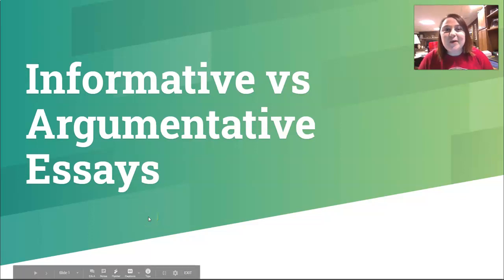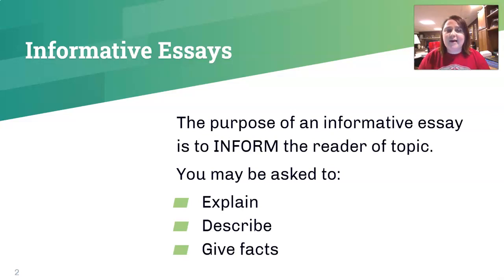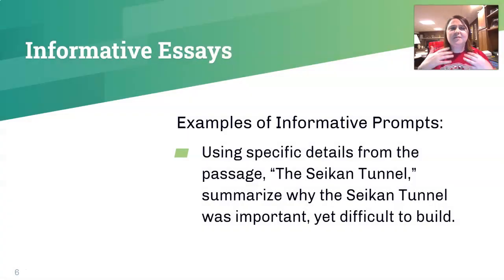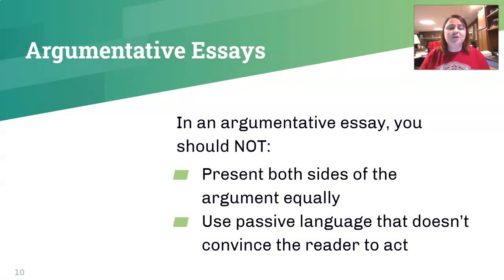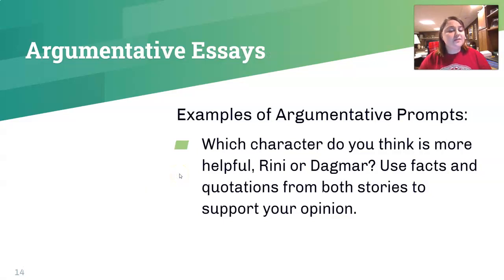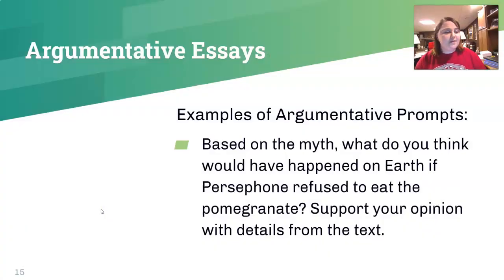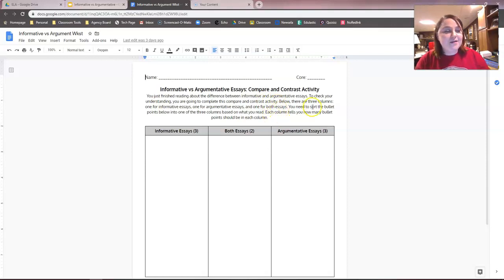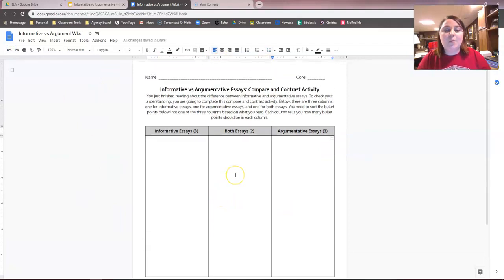Informative vs Argumentative Essays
Let's talk about the difference between an informative and argumentative essay!